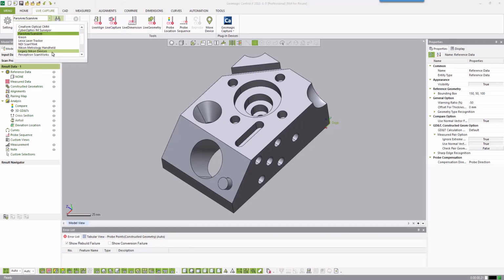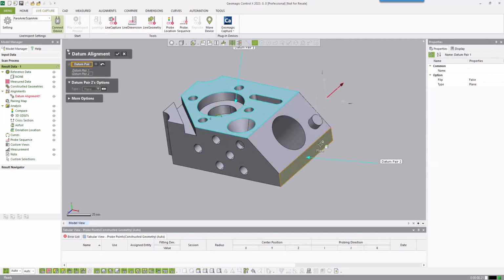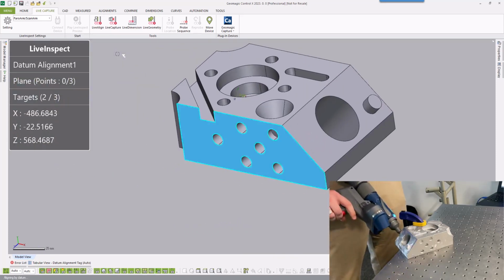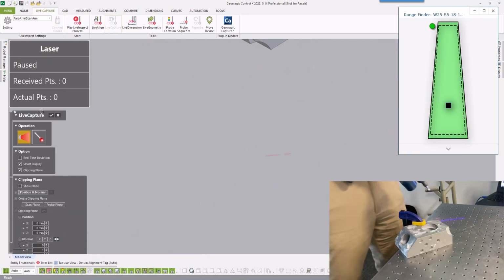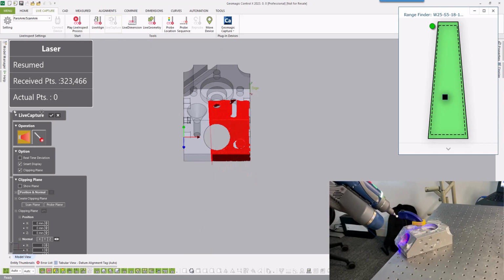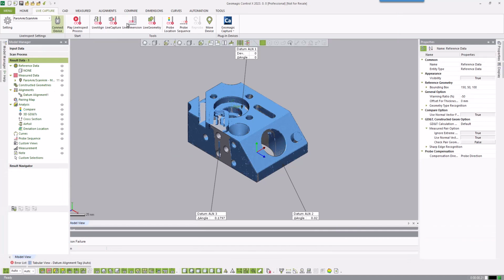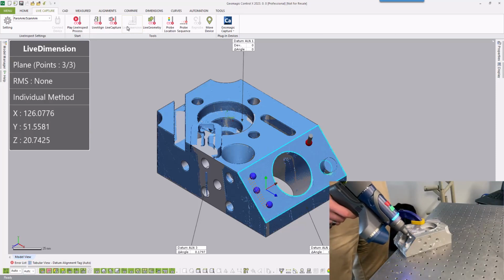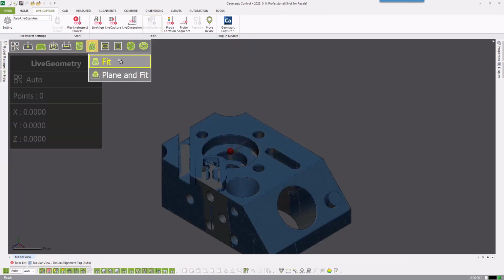LiveCapture Scan Data directly inside Geomagic Control X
LiveCapture within Geomagic Control X enables you to quickly collect scan data to seamlessly transition from data collection to professional inspection workflows, without the need for time consuming file translation between softwares.

For a complete list of all hardware supported by Geomagic Control X, head to our support

Speak to sales:
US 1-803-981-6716